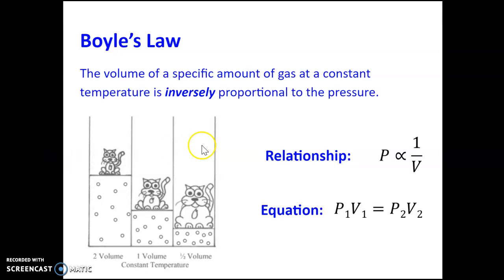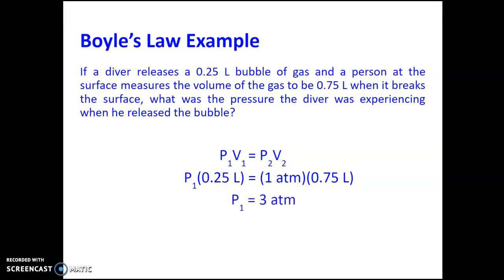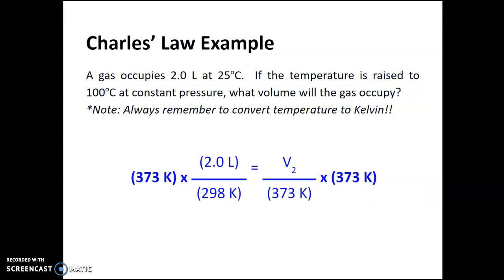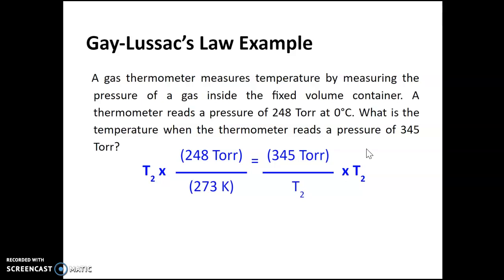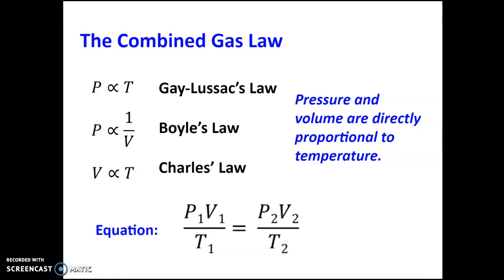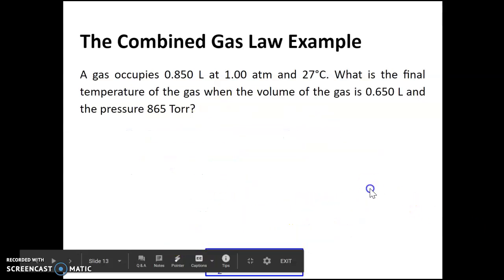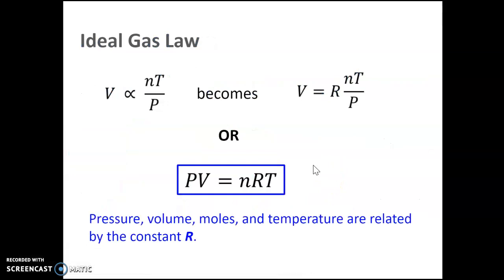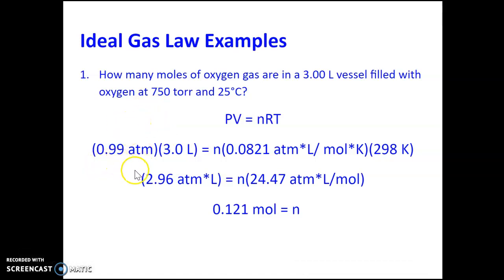Gas Laws Part I